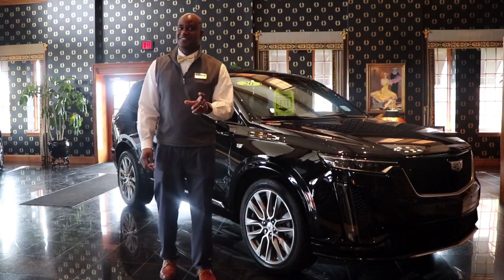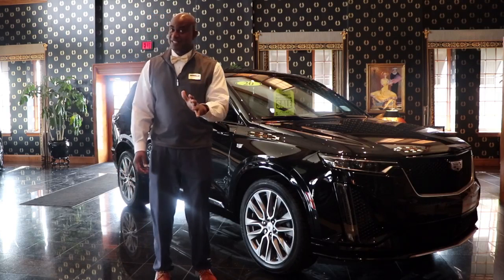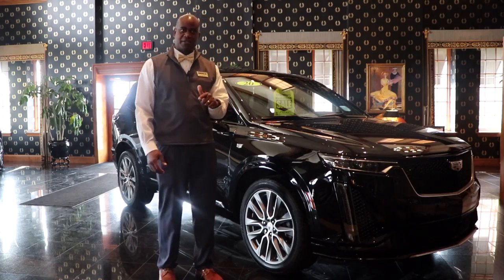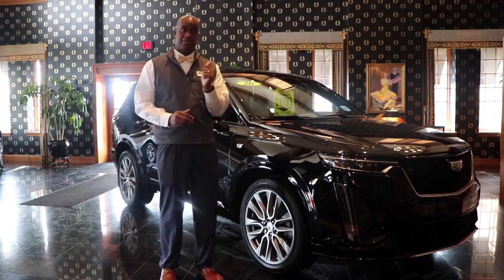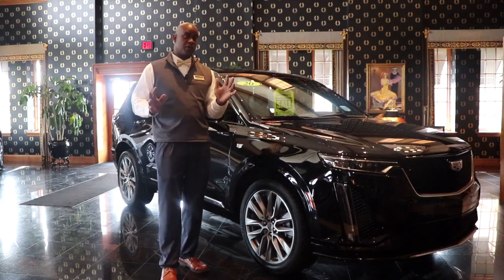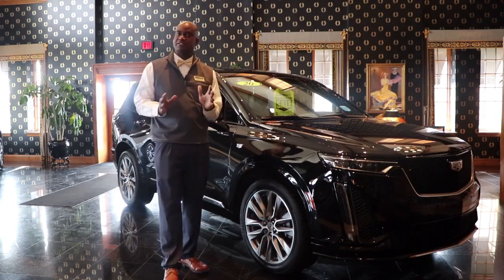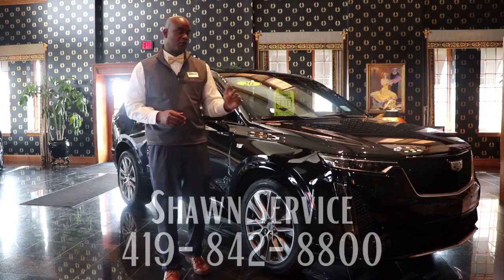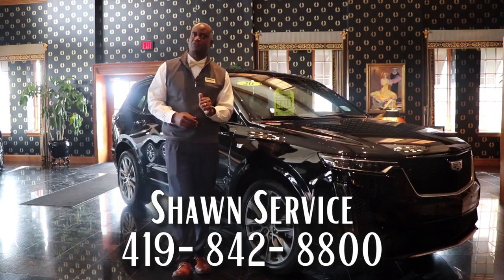XT6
Recently in stock, this 2020 Cadillac XT6 is quite the deal! With only 8,000 miles and a fully loaded package, this ultra-luxury vehicle won't last long. ✨